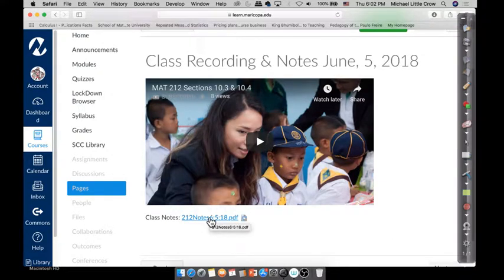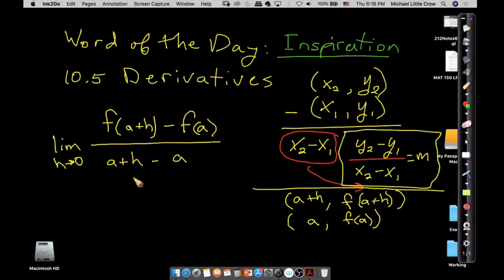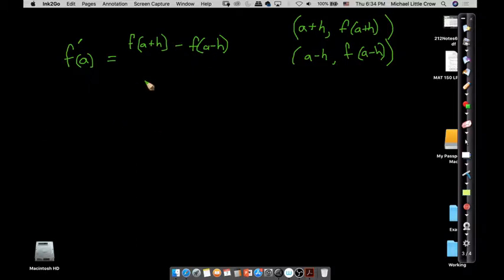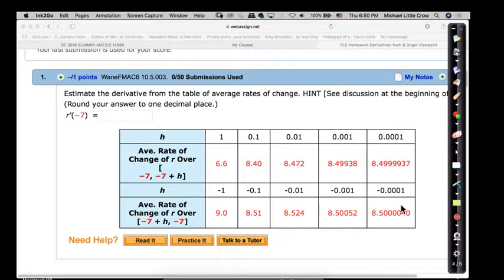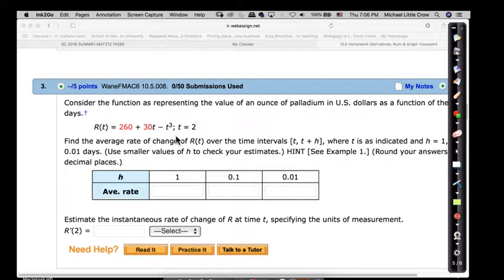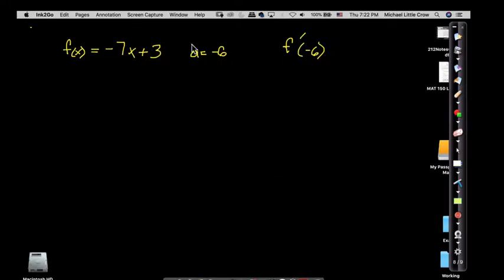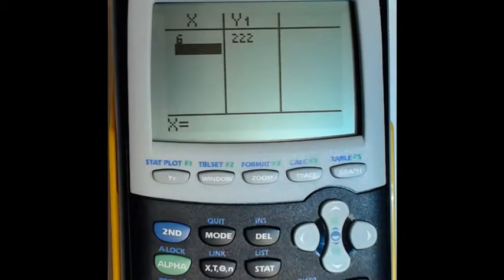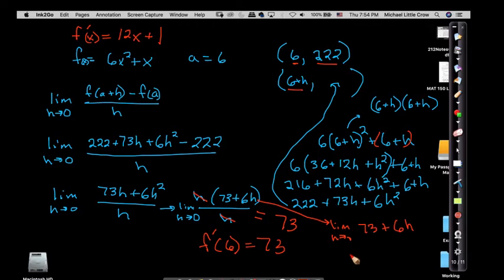MAT 212 Sections 10.5 & 10.6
Derivatives, Numerical, Graphical and Algebraic